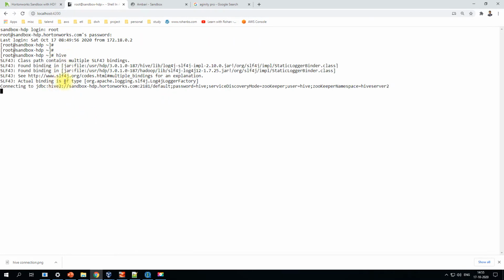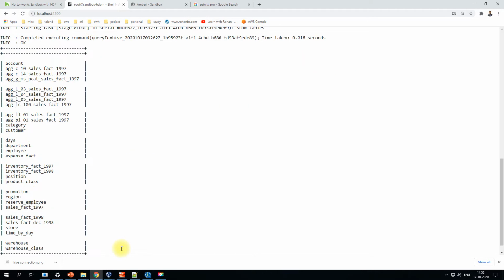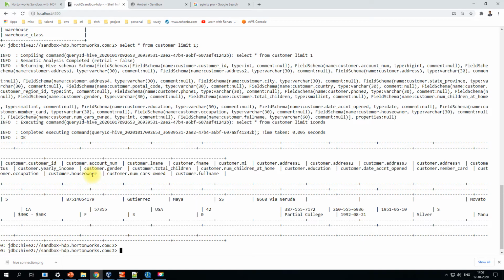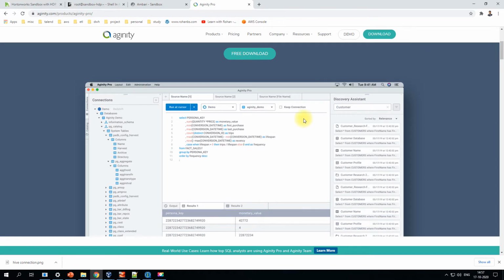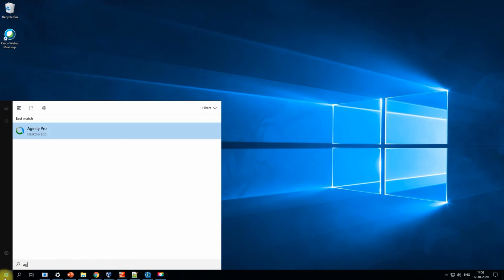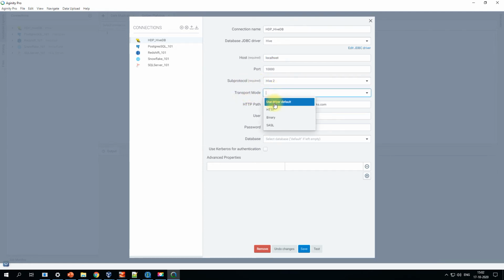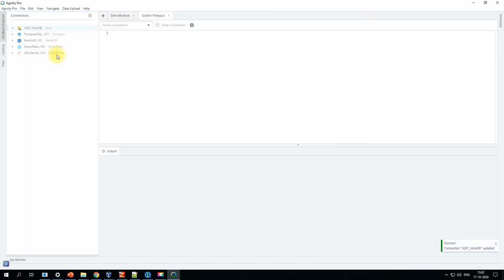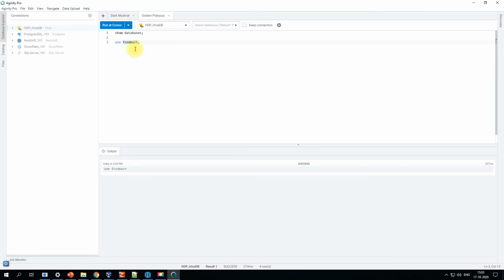How To Create Hive Connection ➡ How To Create Hive Connection 2020 using HDP 3.1 etl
This video is all about how to create hive connection subject information but we also try to cover the following subjects:
-how to create hive connection in talend
-how to create odbc connection for hive
-how to create jdbc connection for hive

Thank you for dropping in, I'm going to cut it as brief as possible, so let's cut to the chase! Are you looking for more information about how to create jdbc connection for hive
We know that you're viewing our YouTube video because you intend to figure out even more regarding how to create hive connection

on your mobile device or at your laptop, you can share your own playlists or ones produced by other creators.

If you were trying to find more information about how to create hive connection in talend or how to create odbc connection for hive did this video assistance?